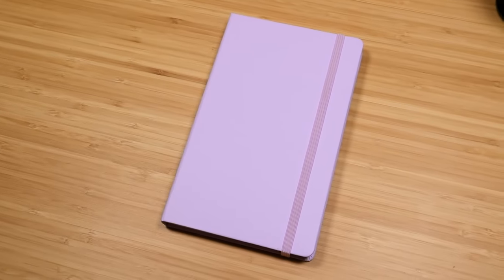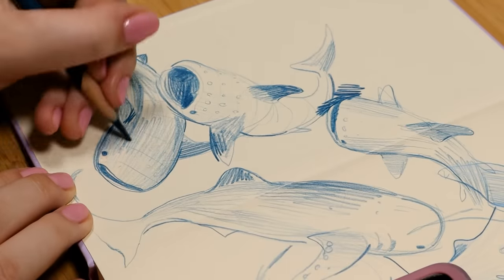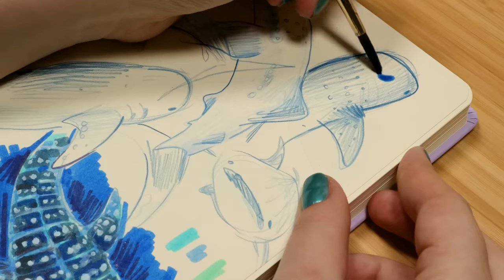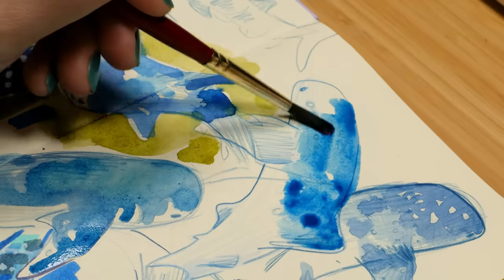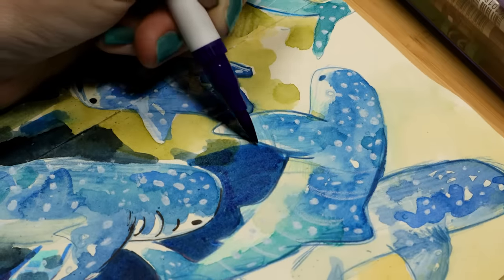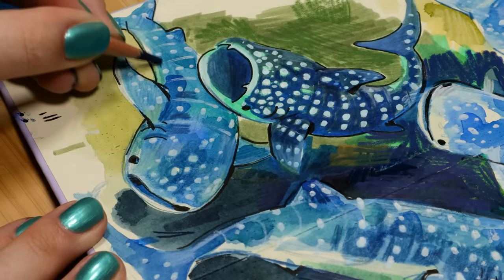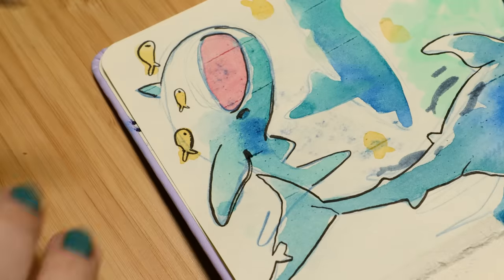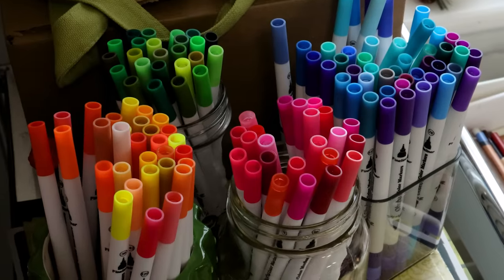Starting a NEW Sketchbook! // the first page (Talens Art Creation)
Hello everyone! Today we're starting a brand new sketchbook and filling the first few pages! I've been drawing a lot of whale sharks lately so it was the perfect chance to test out the talens art creation sketchbook that a lot of you have recommended to me. Enjoy!
My sketchbook
Materials
Music
◉ "Kawai Kitsune"